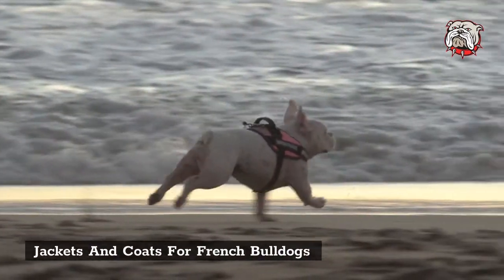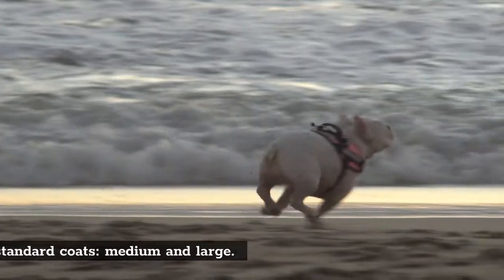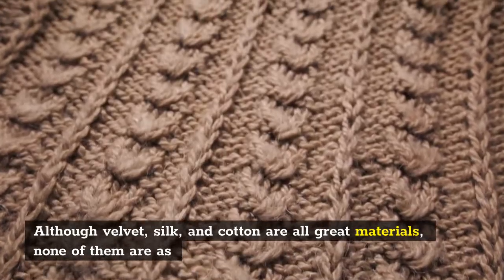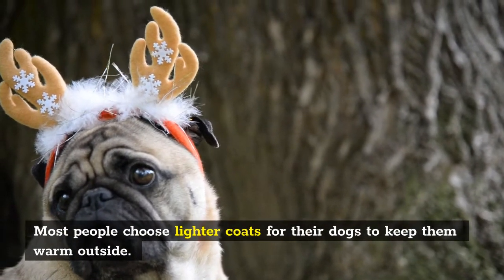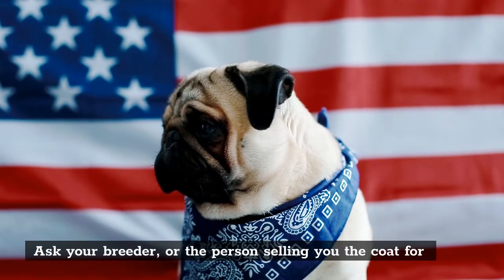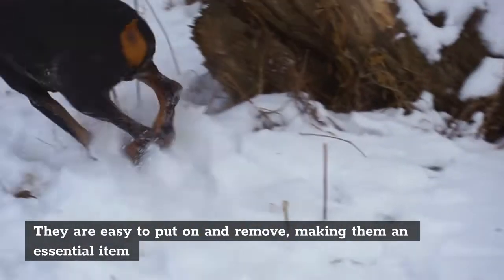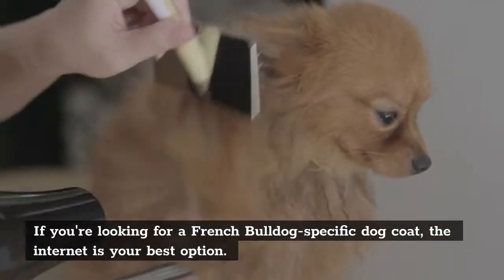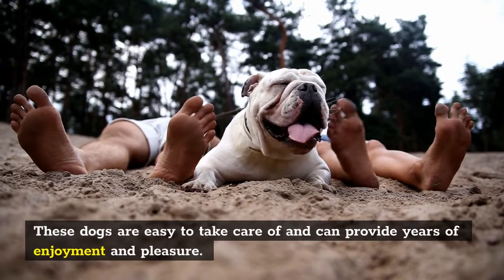Jackets And Coats For French Bulldog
French bulldogs require a soft, silky coat that is durable. Their head is smaller than their body, making them more vulnerable. Their skin is sensitive to cold, and their coats are more likely to shed than they can make it. A warm, comfortable, and protective coat is essential for them. Here are some ways to care for your Frenchie's coat.